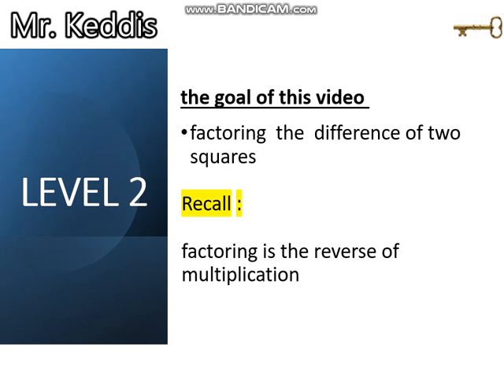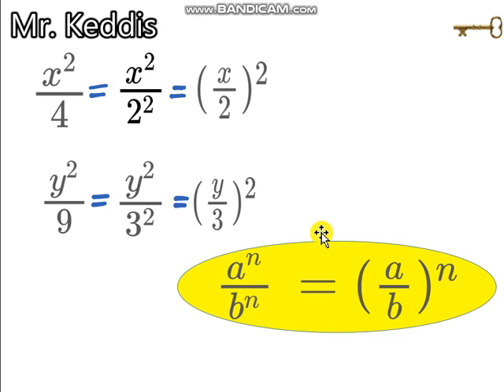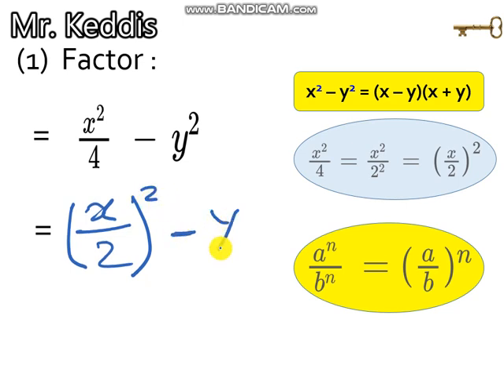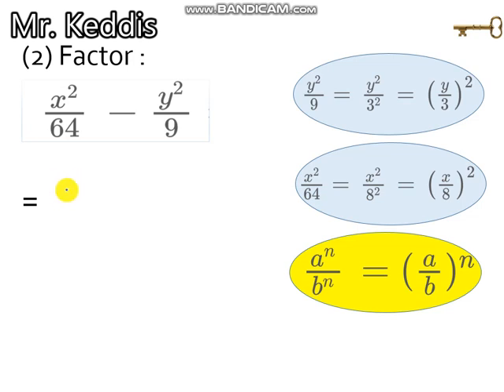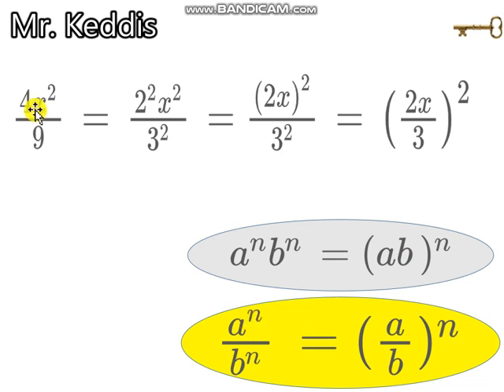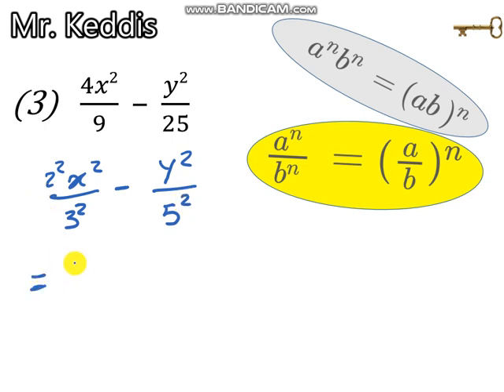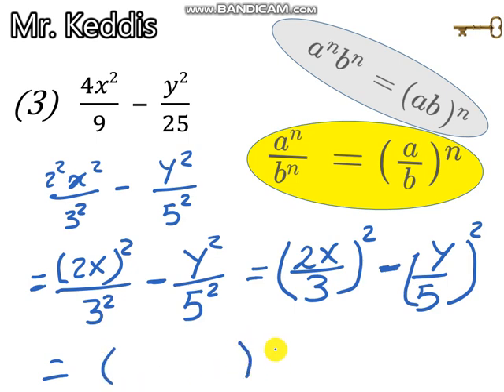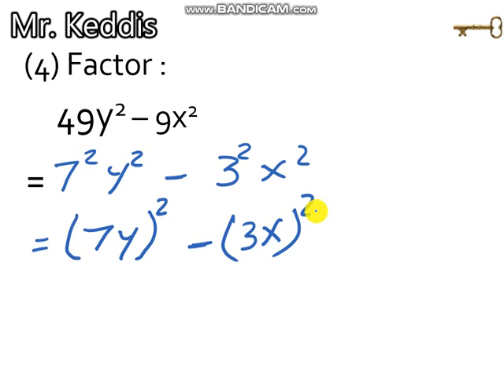(34) factoring the difference between two squares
how do you factor a difference between two squares?